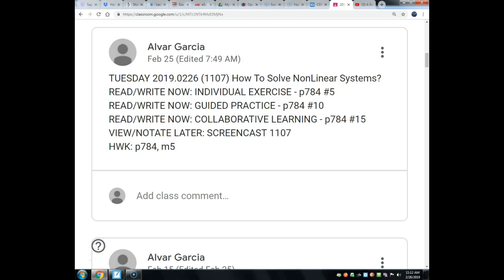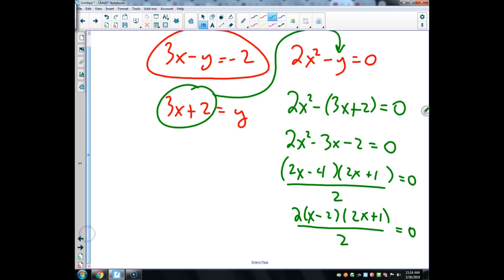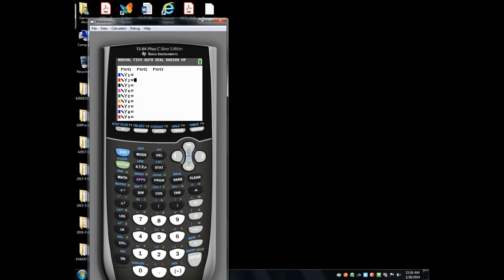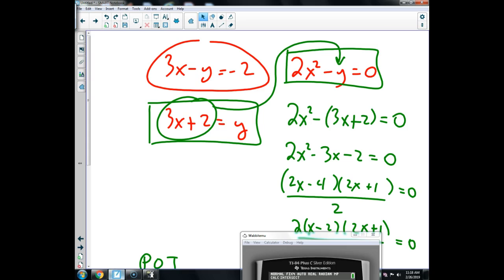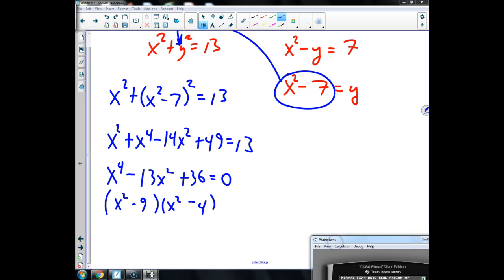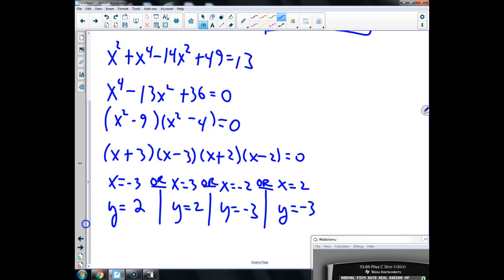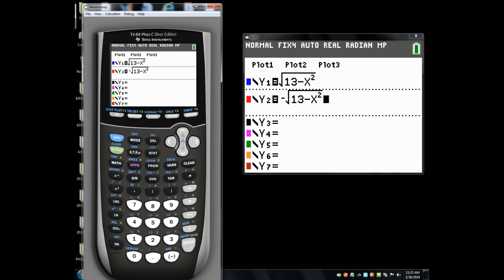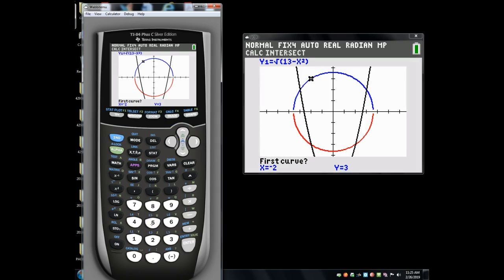1107 How To Solve NonLinear Systems? (TI84C)